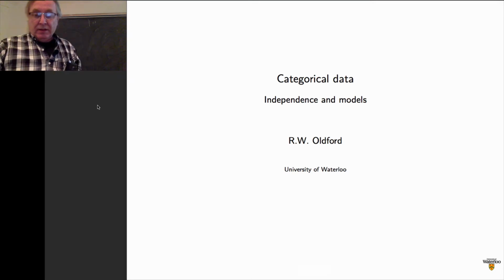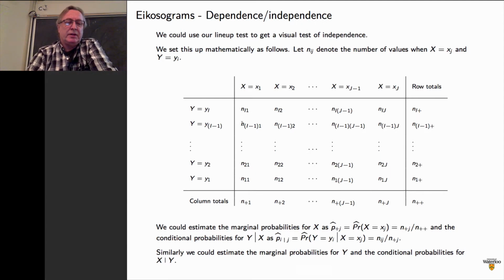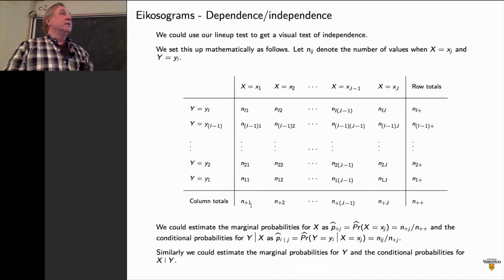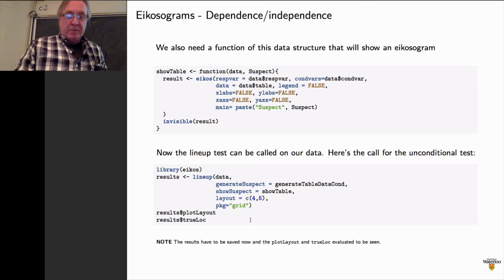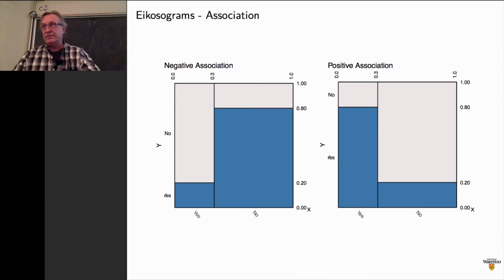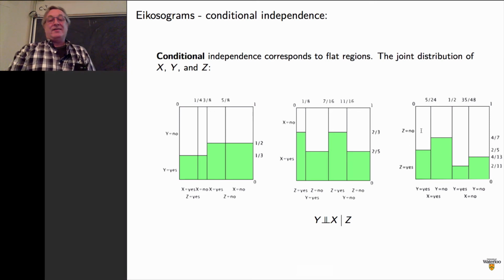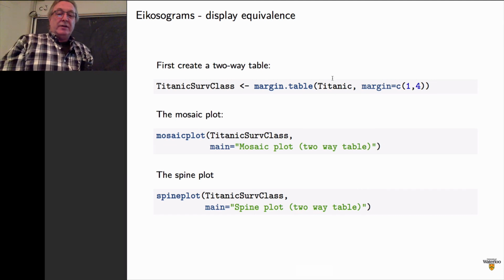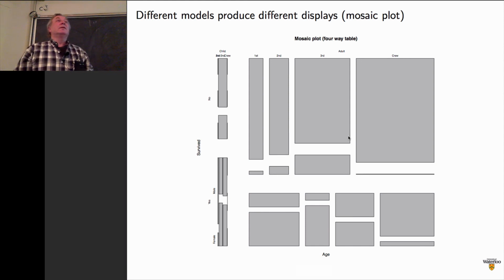16. Categorical Variates - modelling and independence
EIkosograms interpreted within the context of marginal, joint, and conditional probabilities for two-way (and higher way) tables.

Distinguishing complementary events, associated events, independence , and coincident events.

Independence and conditional independence.

line-up tests for independence of two categorical variates.

Differences between eikosograms, mosaic plots, and spine plots.